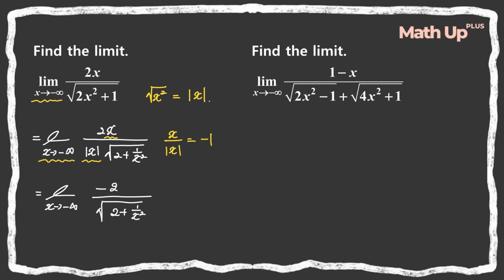Understanding Infinity Limits: Solving a Radical Fraction Problem